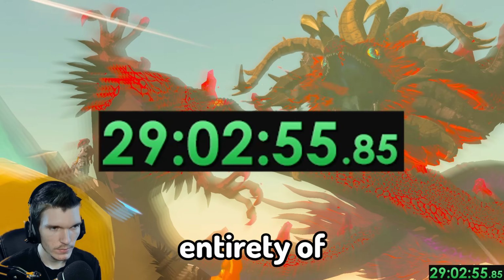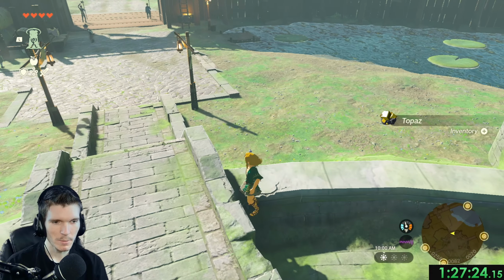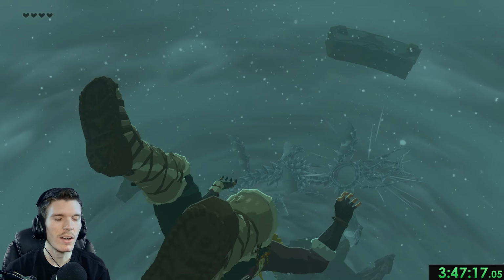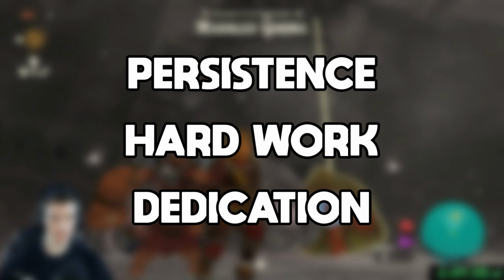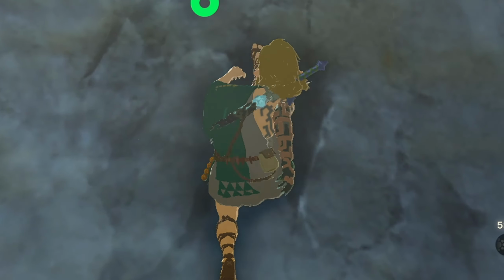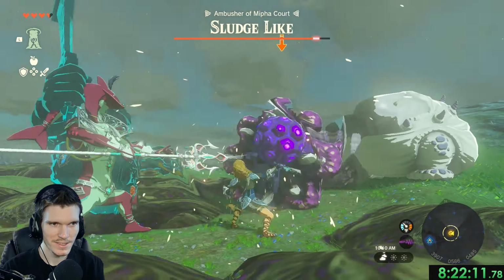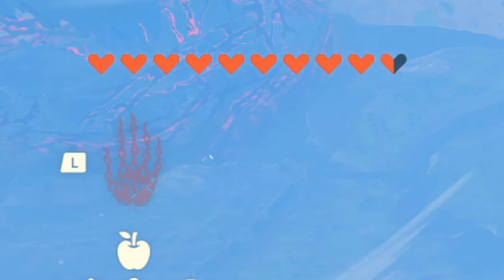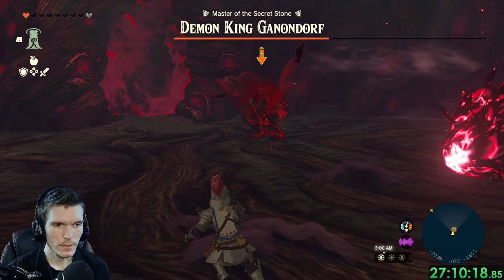I beat Tears of the Kingdom with the WORST weapon!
Easily the LONGEST challenge I've done so far...

👉 DROP A LIKE FOR MORE TEARS OF THE KINGDOM!

0:00 All Dungeons & Bosses
17:37 Ganon (3.5 Hour Fight!)